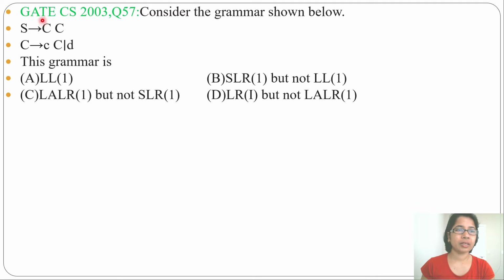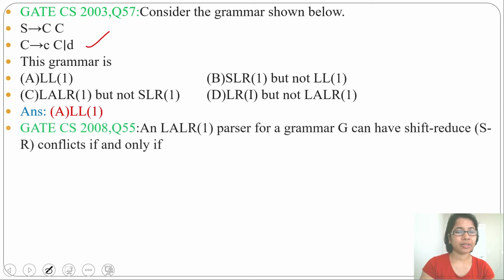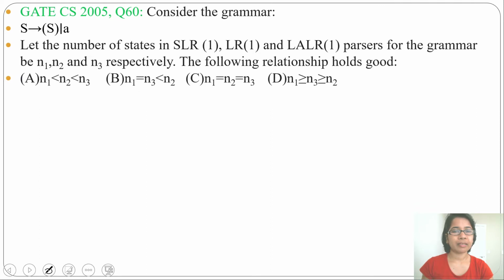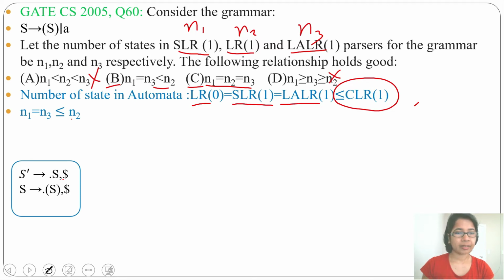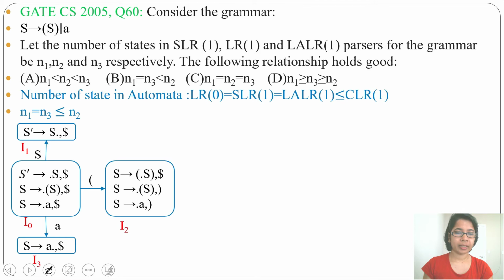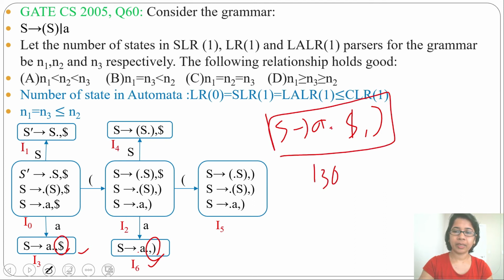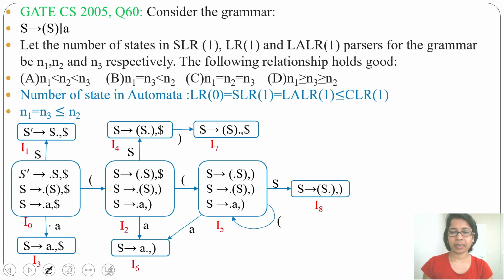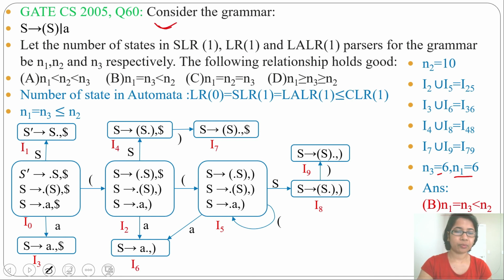Ch 2.38:Questions on Parsing |Compiler Design Lectures for GATE CSE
In this lecture i discussed Questions on parsing
GATE CS 2003,Q57:Consider the grammar shown below.
S→C C
C→c C∣d
This grammar is
(A)LL(1)      (B)SLR(1) but not LL(1)
(C)LALR(1) but not SLR(1)  (D)LR(I) but not LALR(1)
Ans: (A)LL(1)
GATE CS 2008,Q55:An LALR(1) parser for a grammar G can have shift-reduce (S-R) conflicts if and only if
(A)The SLR(1) parser for G has S-R conflicts
(B)The LR(1) parser for G has S-R conflicts
(C)The LR(0) parser for G has S-R conflicts
(D)The LALR(1) parser for G has reduce-reduce conflicts
Ans :(B)
GATE CS 2005, Q60: Consider the grammar:
S→(S)∣a
Let the number of states in SLR (1), LR(1) and LALR(1) parsers for the grammar be n1,n2 and n3 respectively. The following relationship holds good:
Ans: (B)